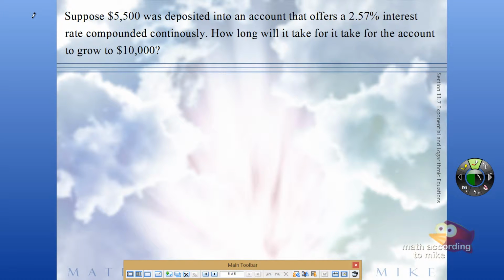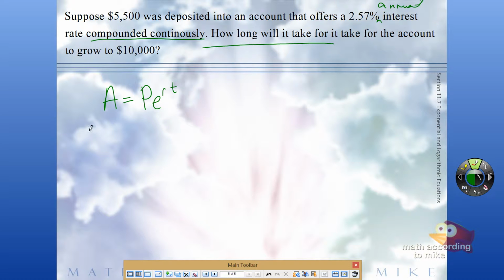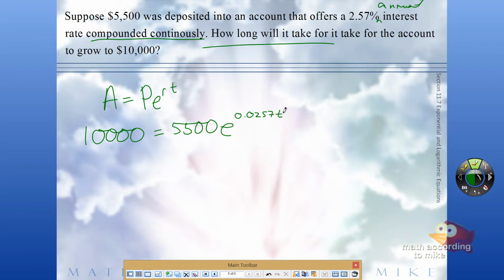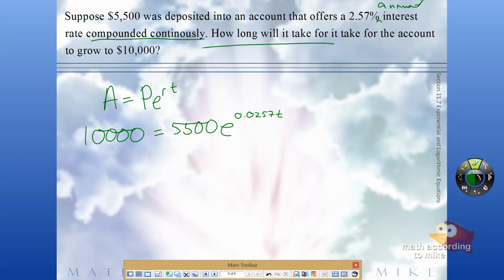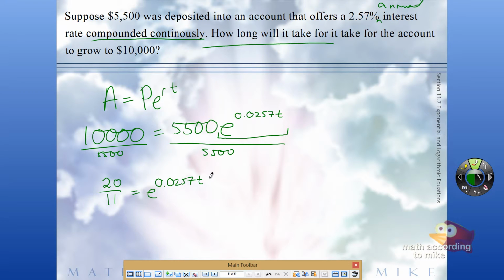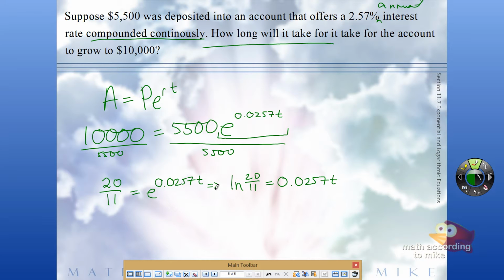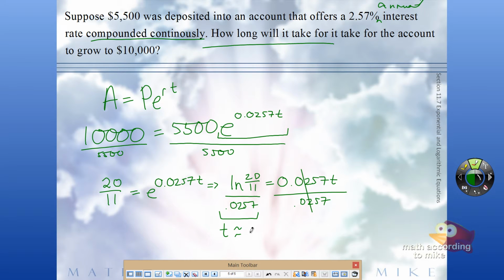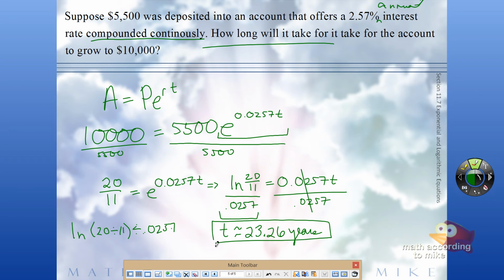Continuous Compounding and Solving for the Exponent